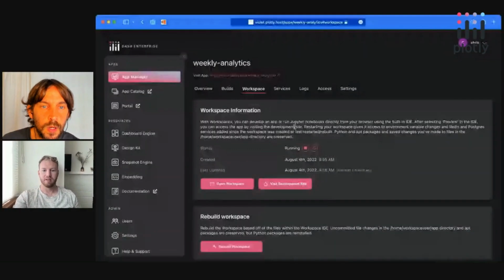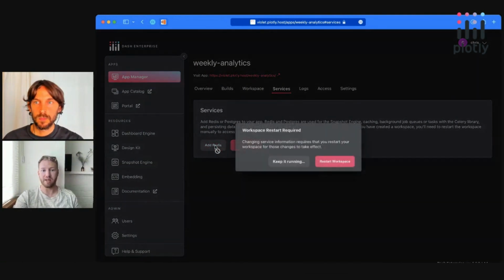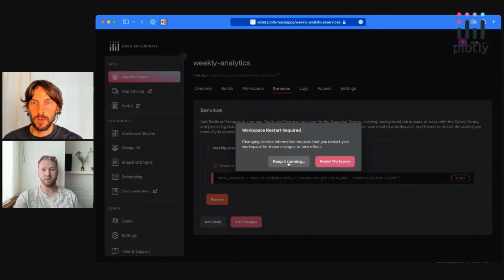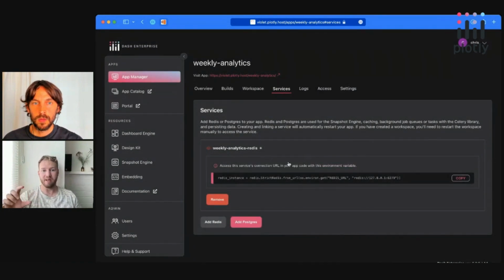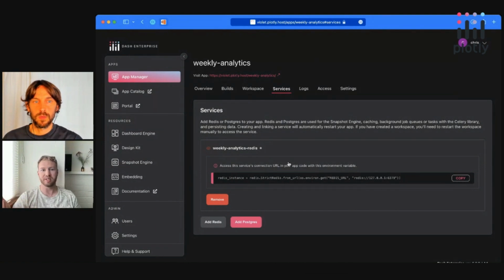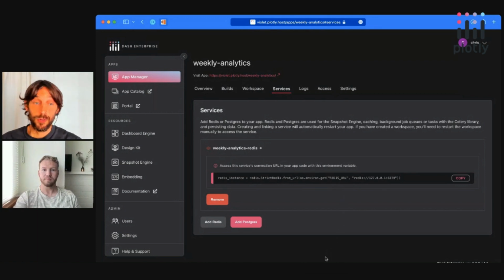Deep dive of background callbacks & job queues in Dash with Python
Learn more about the background callback, which is one of the new features that came out with Dash 2.6.0. This will make it even easier to create professional scalable data apps in Python.

To ensure you don't miss our newest features, sign up to our Dash Club newsletter:

Video Layout:
00:00 - Introduction
00:37 - Why use the Background Callback
05:06 - When a regular callback takes a long time
08:31 - How to use a background callback
09:04 - Disk Cache or Redis
11:27 - Why not always use Background Callback
14:31 - Where are my CPUs
17:48 - Run Background Callback in production environments